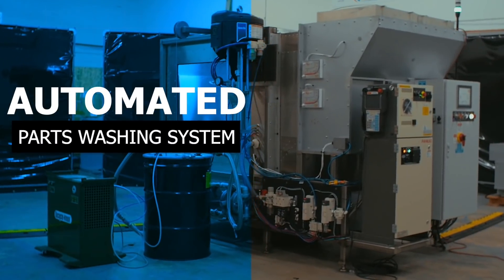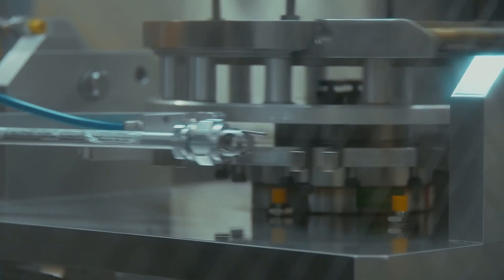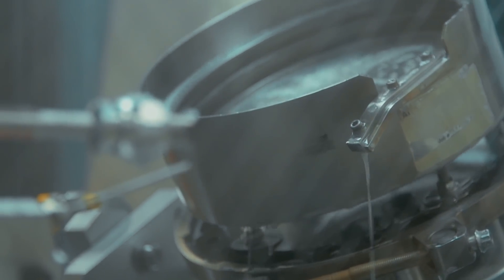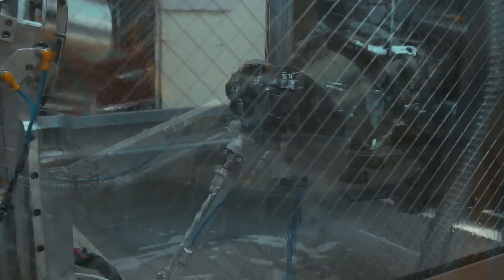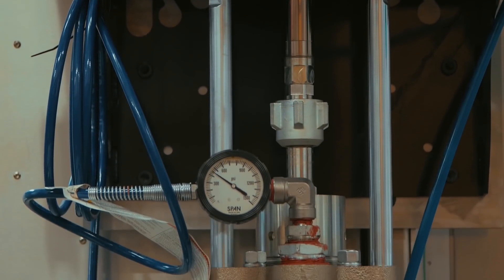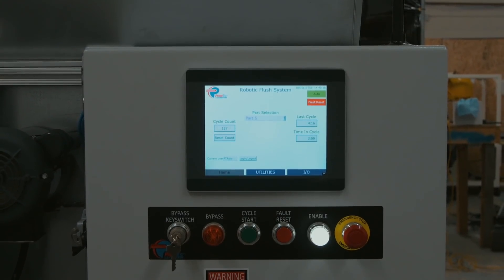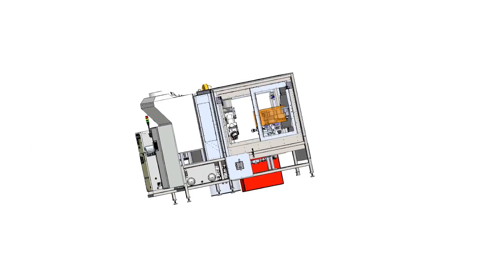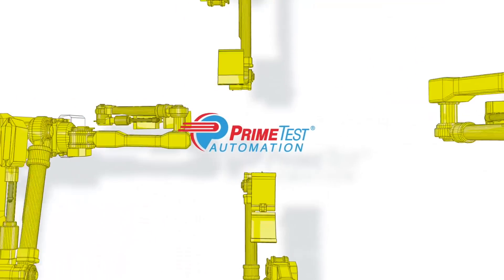Robotic Parts Washing System – PrimeTest Automation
FANUC America Authorized System Integrator PrimeTest Automation developed this automated parts washing system to utilize FANUC’s Paint Mate 200iA robot in an intrinsically safe washing system in all stainless steel housing. The system’s part holding fixture has a universal design for easy operator load and unload. Also included is a high pressure flammable solvent wash feature. Robotic part repositioning is available, adding system flexibility by allowing the FANUC robot to wash parts at any angle.

The system is completely self-cleaning between cycles, and features an integrated NESHAP-rated four-stage filtration system for solvent cleaning and recycling. FANUC’s Paint Mate robot is a compact solution that provides maximum performance with minimal footprint. This robot’s envelopes, speed and dexterity make it an great for for washing and coating, and its best-in-class performance is designed for operation even in hazardous environments. The system was designed by PrimeTest Automation in 3D CAD using SolidWorks. For this, and more from FANUC America Authorized System Integrator PrimeTest Automation, please